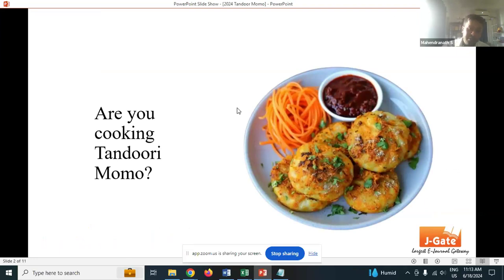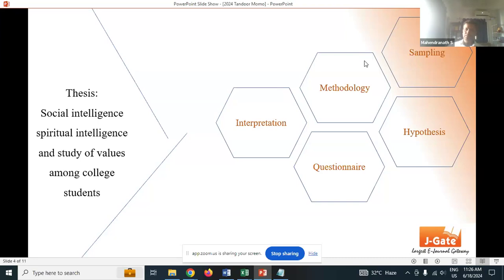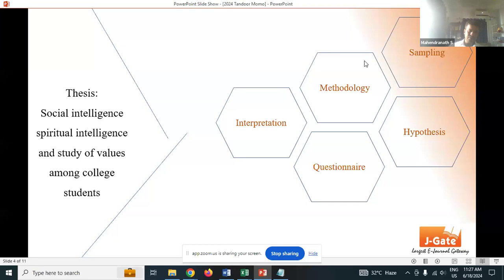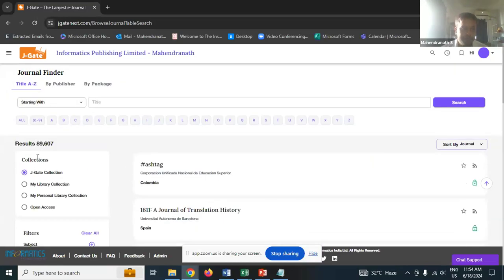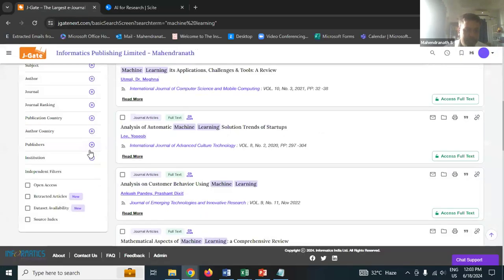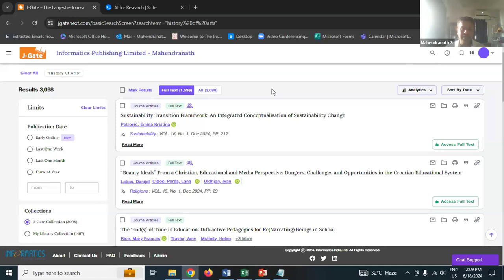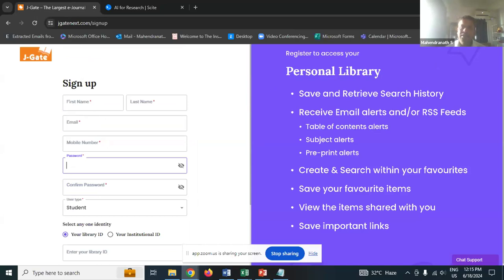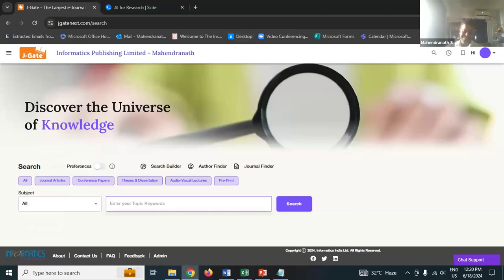Don’t make Tandoori Momo out of your thesis: A J-gate Way by Sri Mahendra Sarkar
Summer Connect Programme on Academic Skill Development from 18-21 June 2024
Topic :  Don’t make Tandoori Momo out of your thesis: A J-gate Way
Speaker:  Sri Mahendra Sarkar, Training and Development Manager
Informatics Publishing Ltd.